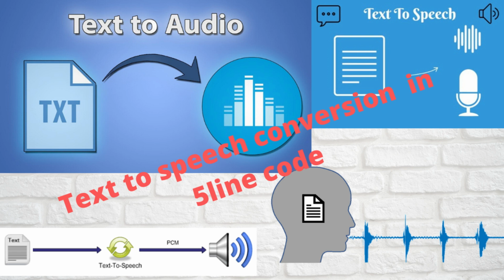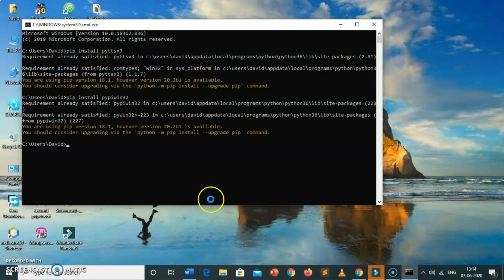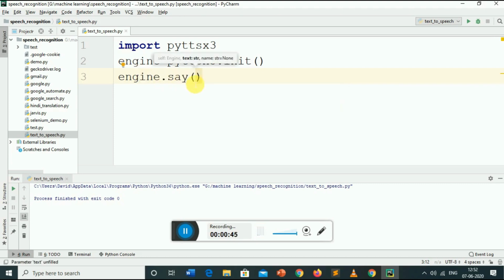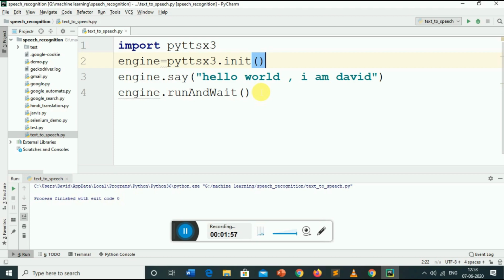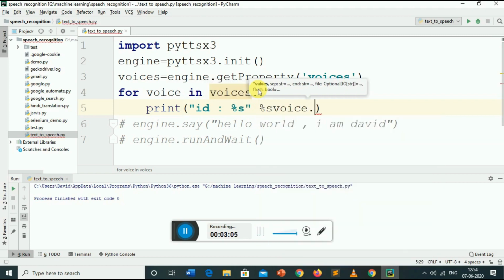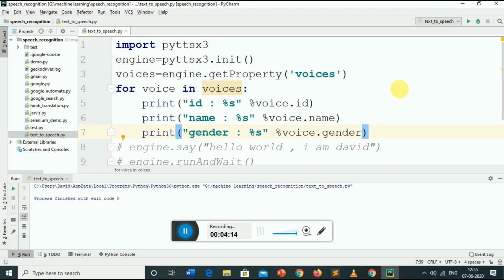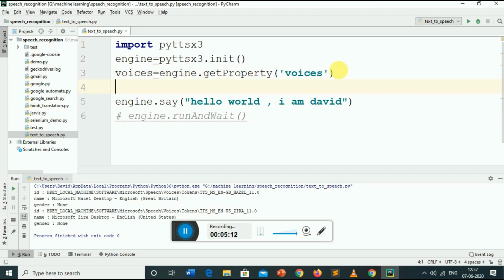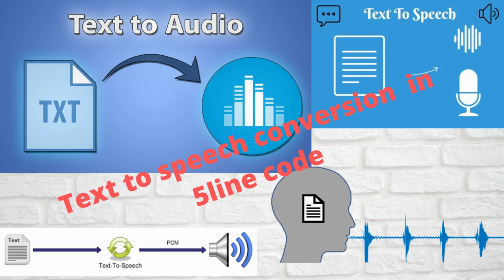text to speech python // text to speech conversion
Do you want to learn about  text to speech conversion   using python
if yes then watch the video till the end.

welcome to DS technology in hindi tutorial real time project using opecv and python . this is new playlist for computer vision and image processing related project  For Beginners. so if you wanna to learn machine learning , artificial intelligence , data science so visit our channel.

This is basic project for beginner that are  moslty used in image processing as well as machine learning data preprocessing
so you can use this in your future work.
It is very simple and easy to understand for anyone
aslo thos who have no previous knowledge of python programming
langauge.

so if you want to do some fun task with image , watch this video till end

if you dont know how to install opencv and python , follow the video

#1. install python and oepncv